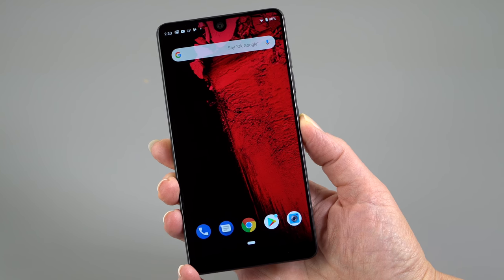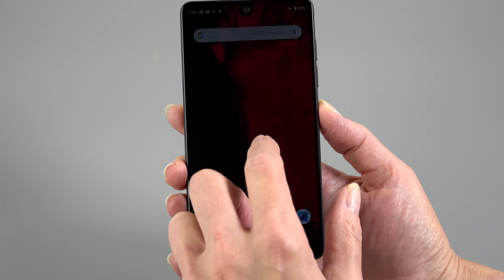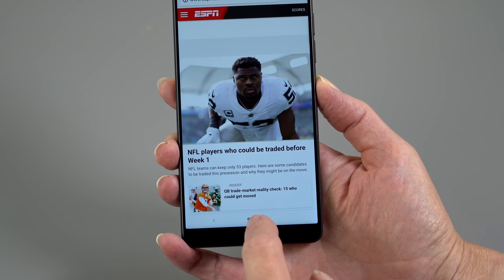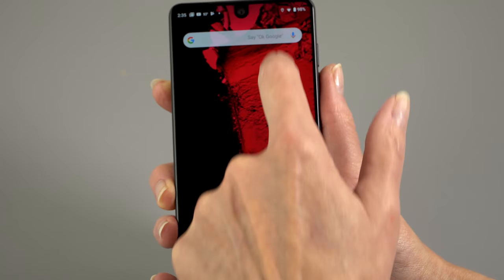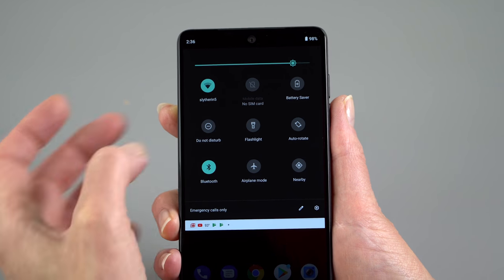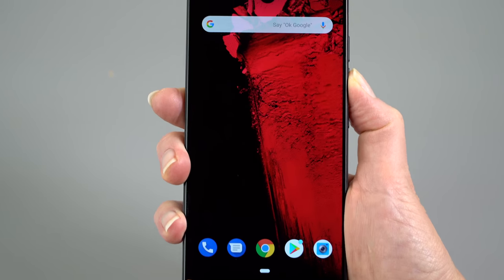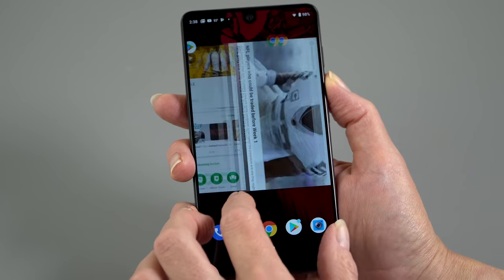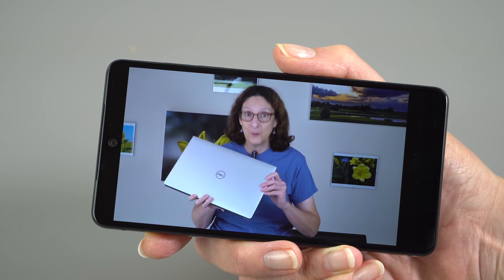Android 9.0 Pie Review on the Essential Phone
Lisa Gade shows you the new features in Android 9.0 Pie, Google’s latest OS for phones and tablets. It’s available now on the Pixel 2 and Pixel 2 XL and as an easy OTA download on the Essential Phone PH-1. Google’s added gesture-based navigation, AI tweaks and generally done all the right things to improve on the user experience.